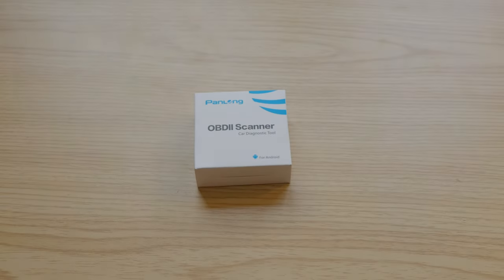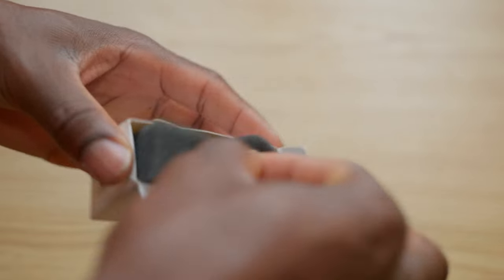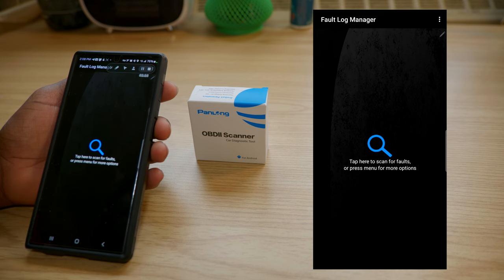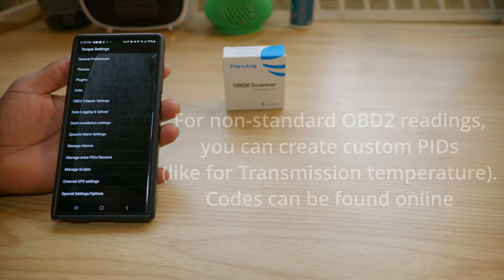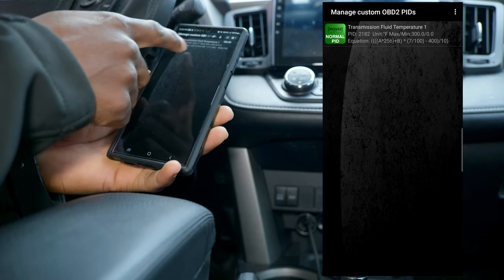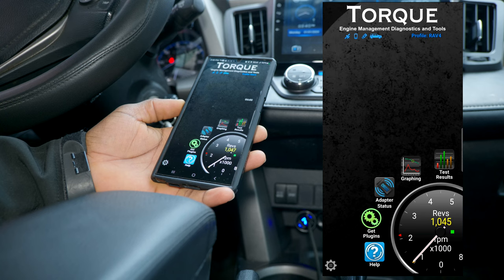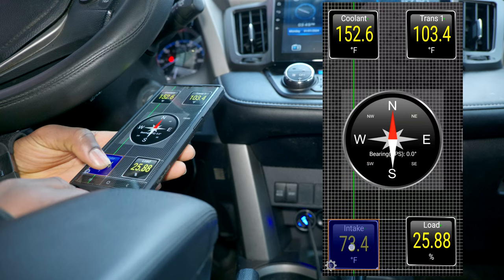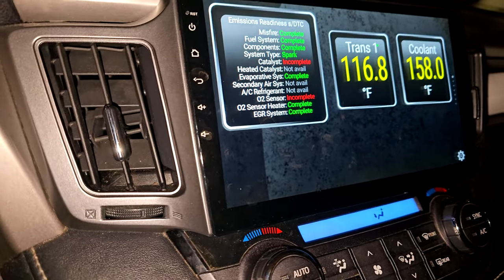Torque Pro App In-depth Review | OBDII Tool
This is an in-depth review of the Torque Pro App, a car diagnostic tool used to monitor car gauges. I will be pairing it with the Panlong OBD2 Scanner Bluetooth OBDII Diagnostic Tool Car Code Reader.

* Car code scanner (OBD2)
* Interior lights upgrade
* Headlights LED upgrade
* Best Car Jump Starter / Air compressor
* Tire pressure gauge
* Cabin air filter
* Car power inverter 110V
* Phone holder mount
* Xtool D8BT
* Drive tool accessory set
* Impact drill
* Tool set
* Car cleaning brush kit
* Arm rest

0:00 Introduction
0:40 installing the Torque Pro App
2:04 Unboxing the OBD2 module (Panlong)
3:09 Torque Pro App walk through
7:39 Custom PID for transmission temperature
8:33 Connecting to car
11:46 Creating gauges dashboard
14:26 Custom Themes
15:04 Torque Pro in Head Unit
16:34 Disadvantages (flaws)
19:28 Test Driving with Torque Pro
22:27 Import & export dashboards
24:17 Conclusion